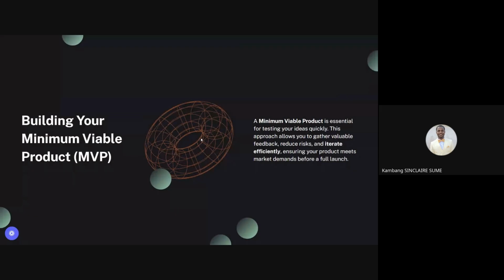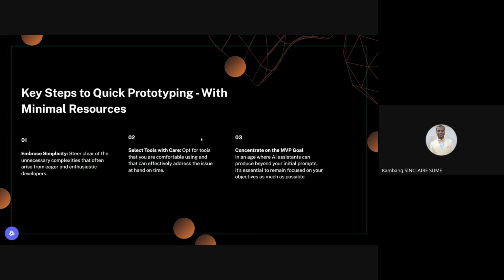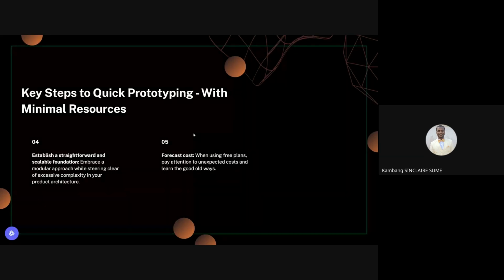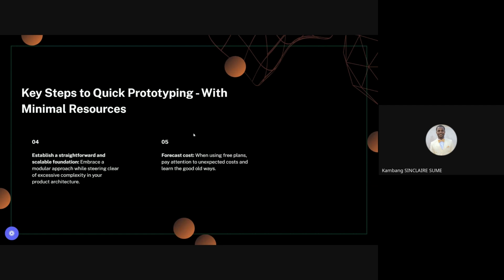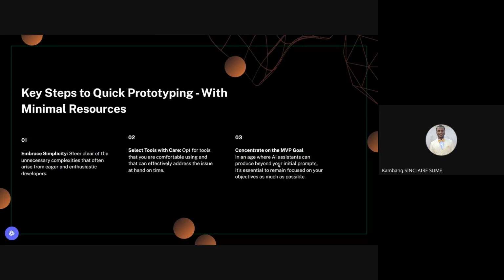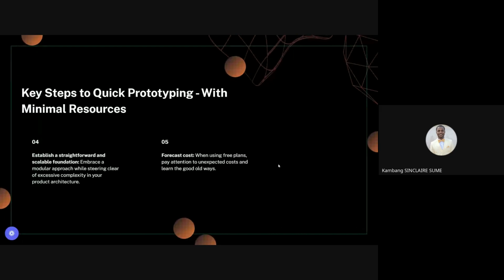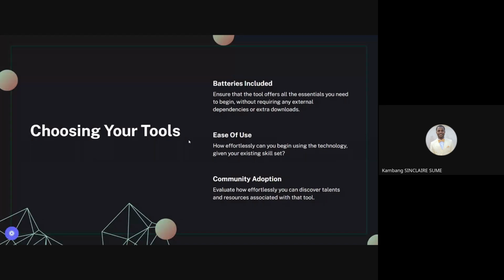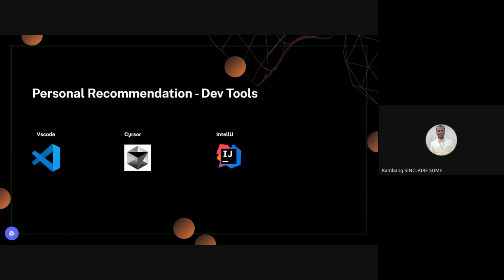Workshop: MVP Building with code tools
Join our classroom 👇
Class code: hut3lckv

In our classroom, you will find the Webinar PowerPoint available in English and French, so you can read at your convenience.
You can also find some exercises you can choose to do to enhance your skill and/or idea.

00:00 Introduction
01:25 What is an MVP?
03:10 Essential Steps for Successful MVP Development
05:13 Key steps to quick prototyping
48:57 Choosing your tools
54:04 Personal Recommendations